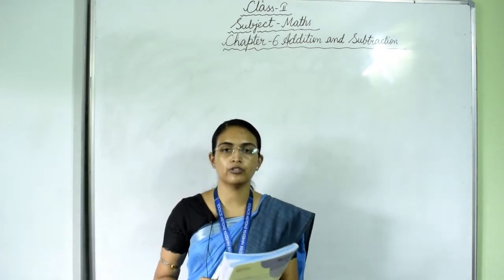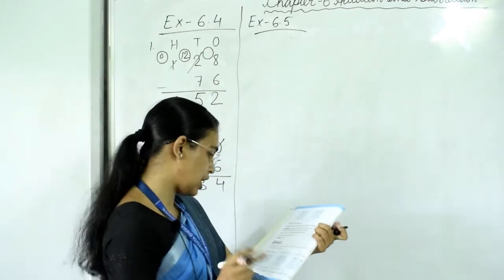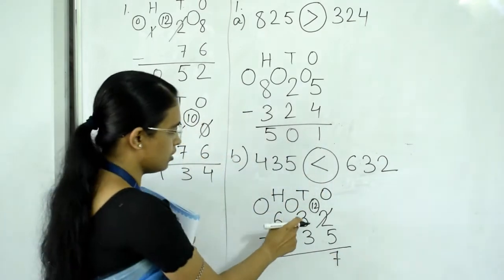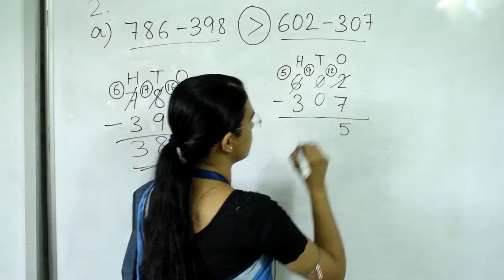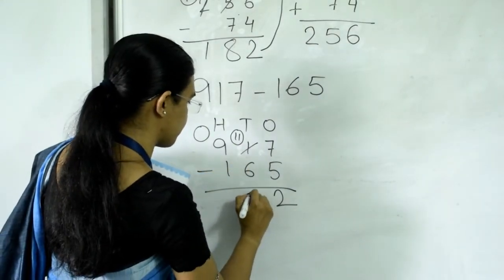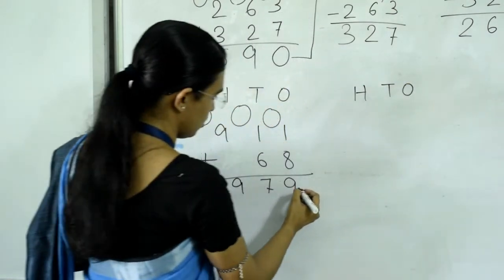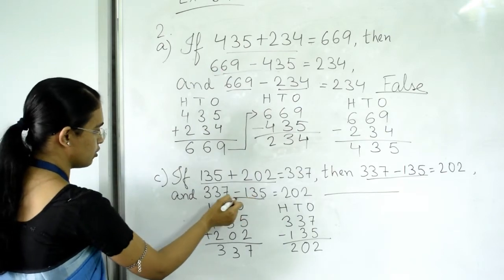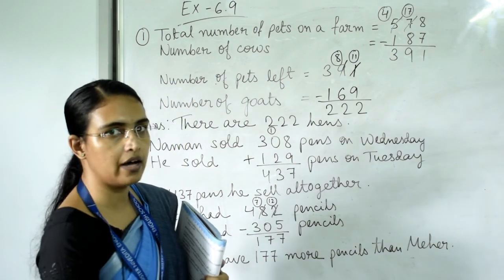BSNES | CLASS II | MATHS | CH-6 | ADDITION & SUBTRACTION | PG 73-80 | PRITHA MISS